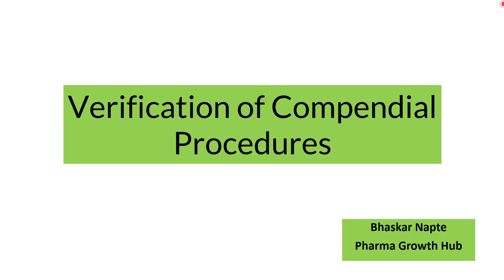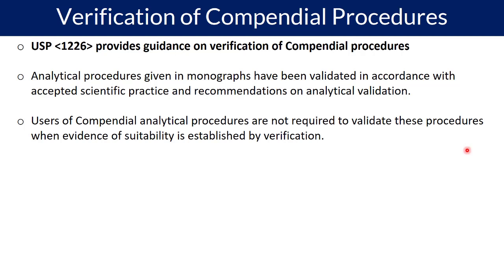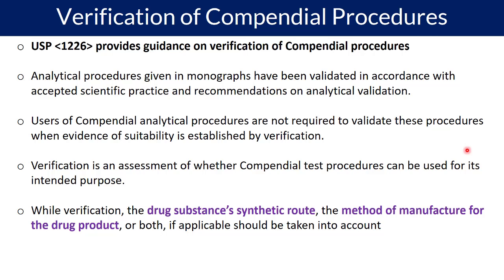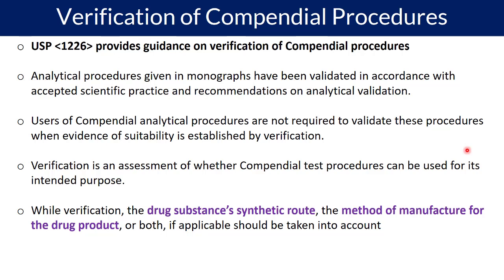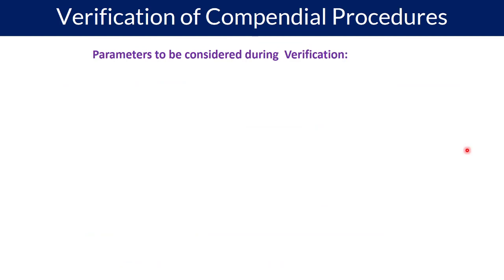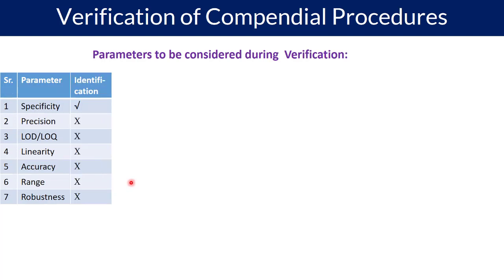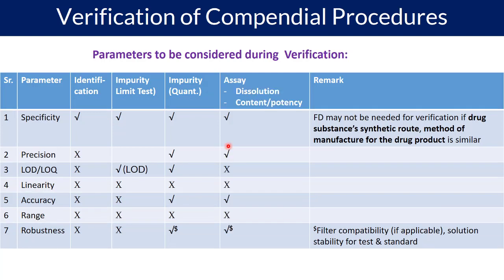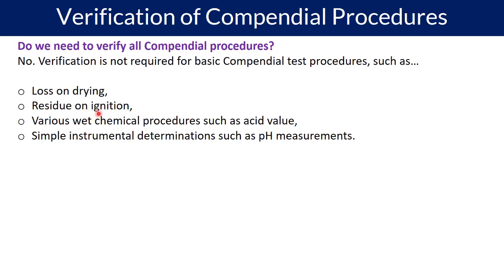Verification of Compendial Test Procedures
How to verify compendial test procedure...

More than 1000+ pharma professionals have chosen Pharma Growth Hub as their career acceleration partner, now it’s your turn!

27 courses worth Rs. 1,16,690/- are available for just *Rs. 6990/-* This offer may not stay for long, so take action.

*1. Assay method validation mastery*

*2. Dissolution method validation mastery*

*3. Related substances method validation mastery*

*4. Residual Solvents method validation mastery*

*5. Extractables & Leachables Blueprint*

*6. Stability Study Mastery*

*7. Method development blueprint*

*8. Cleaning validation blueprint*

*9. Mutagenic & Nitrosamines*

*10. QMS Mastery*
» Incident, OOS, OOT, CAPA, Change control
» QMS examples

*11. ICH Quality Blueprint*

*12. FDA 483 Observations*

*13. Impurity Management blueprint*

*14. Instrument Calibration Mastery*

*15. Instrument Qualification mastery*

*16. Information Technology Blueprint*

*17. Specification design blueprint*

*18. Pharma tech blueprint*

*19. Concentration matrix design mastery*

*20. Calculation formula design mastery*

*21. Concentration design blueprint*

*22. Lab Operation Blueprint*

*23. Interview Question Model*

*24. Job Search Strategy*

*25. Resume & LinkedIn Blueprint*
» Resume optimization
» LinkedIn optimization
» Resume writing

*26. Job interview blueprint*

*27. Inner circle calls*